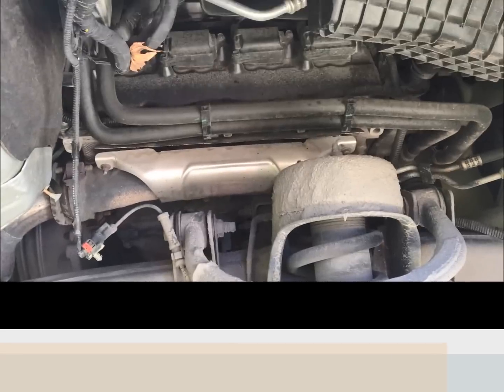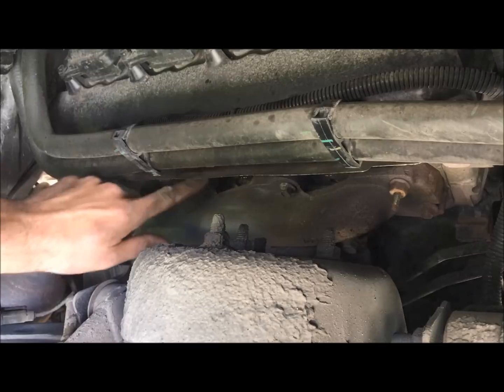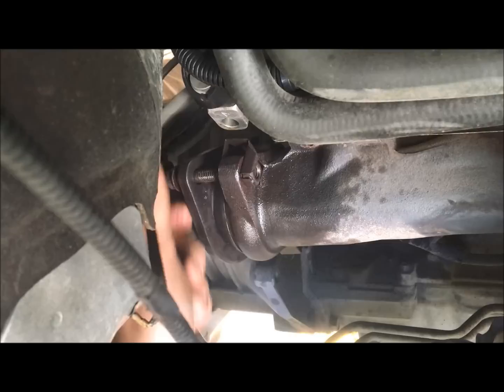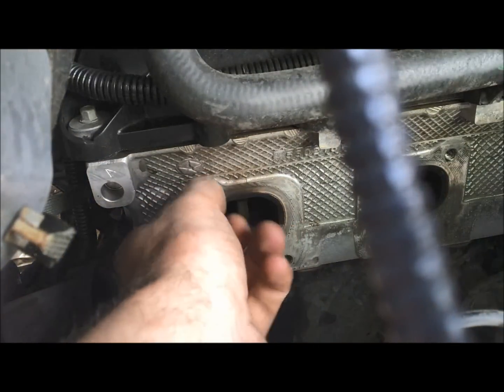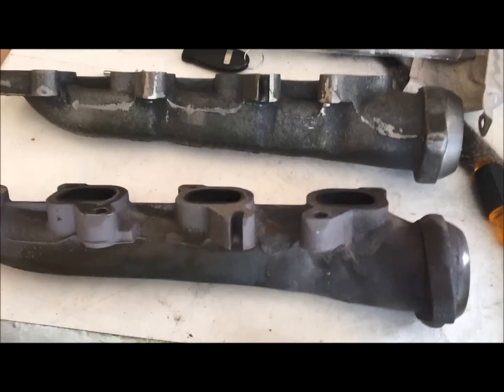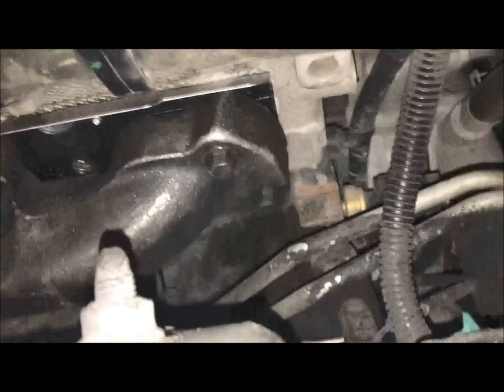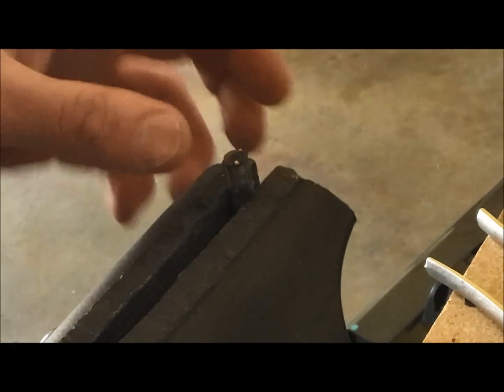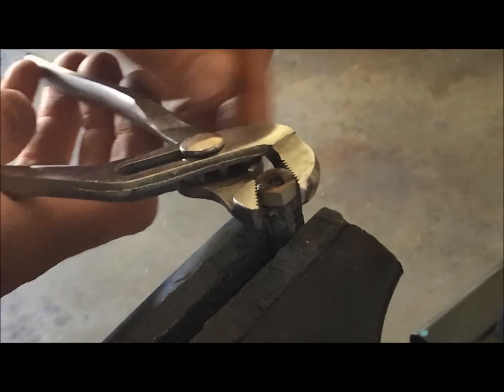HEMI Exhaust Manifold Leak Repair & Broken Bolt Extraction (Passenger Side)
Do you have the HEMI tick?! I did and then I fixed it. In this video (Part 2) I go in depth on how to fix the HEMI tick. The problem ended up being and exhaust manifold leak due to a broken mounting bolt. This is a very common problem on HEMI engines over many years and models. This is being performed on a 2011 Dodge Ram 1500. What happens in the manifolds warp over time and that warping pops the heads off the studs. This usually happens on the passenger side first. I lucked out and the bolt didn't shear off at the block. The new bolt torque pattern is on the video as well as the exhaust manifold bolt torque specs. If any of your bolts have broken off at the block, I've included a quick tutorial at the end of the video on how to get them out. Total cost for the new material was $120.

Manifold Bolt Set

Link to the first video covering what the HEMI tick sounds like.

-New exhaust manifold, gasket and bolt set
-10MM standard and deep well socket
-13MM Deep well socket
-14MM Standard socket
-Torque Wrench (18 ft lbs)
-Manifold Bolt Set